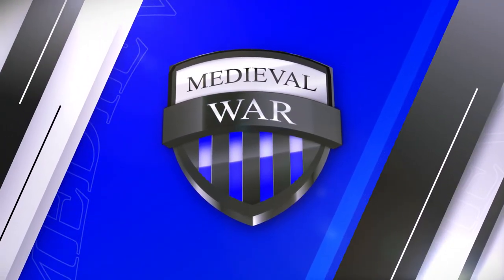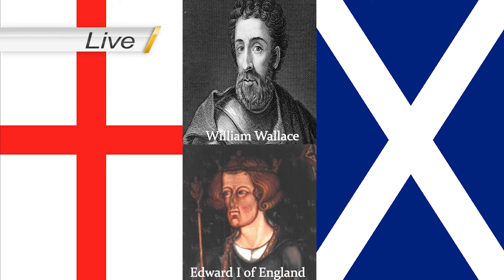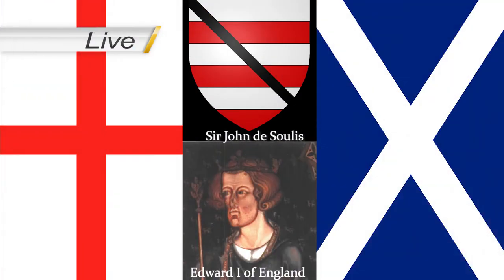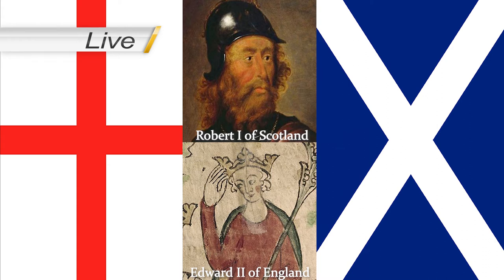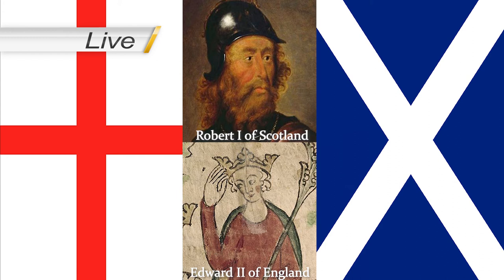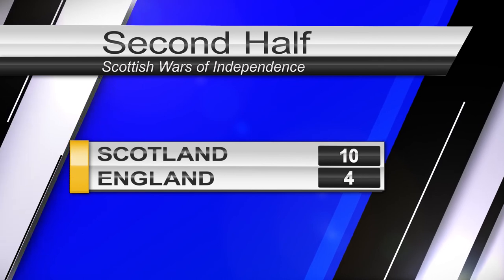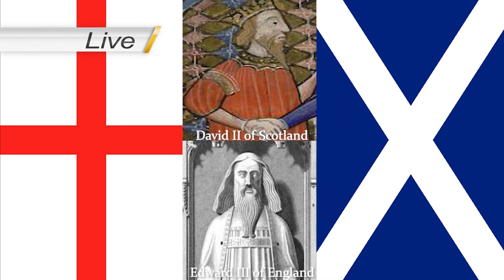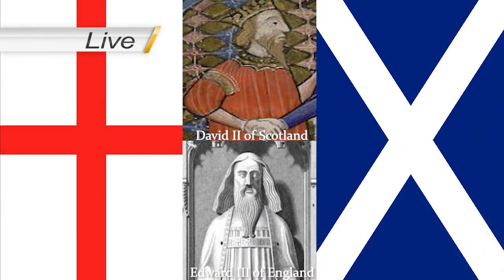Overview: The Scottish Wars of Independence (1296-1357)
I decided to do an overview of the First and Second Scottish Wars of Independence in the style of a football commentary. This took a LONG time to collate, write and produce, and I'm not happy with how it turned out. Maybe one day I'll be good enough at video editing to make it more visually appealing!